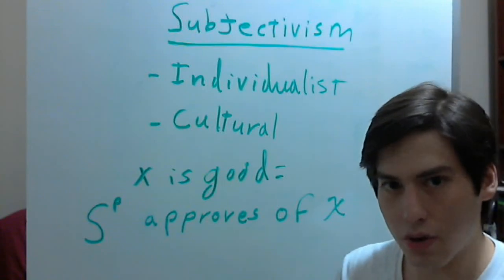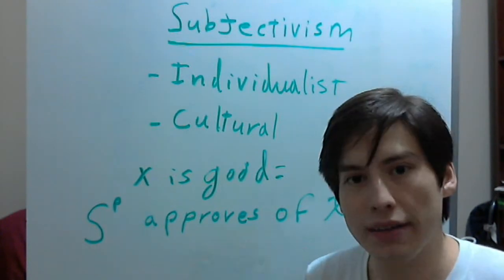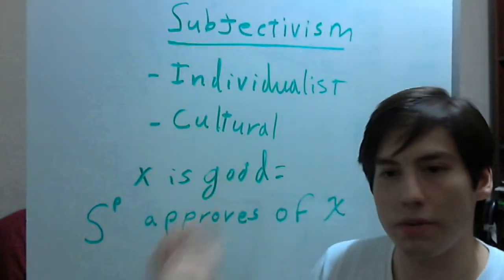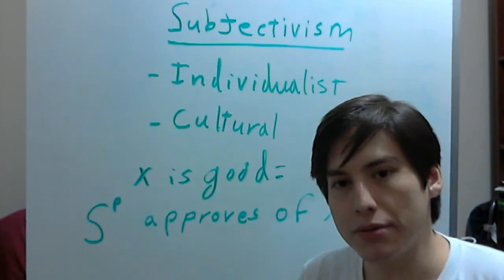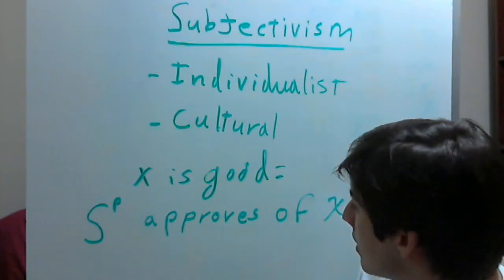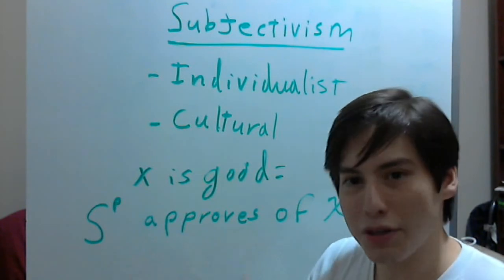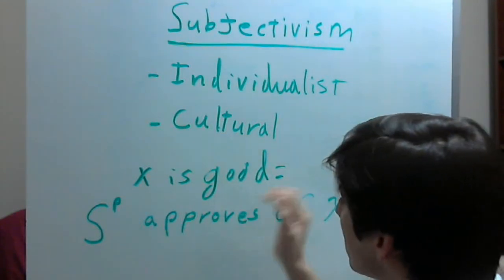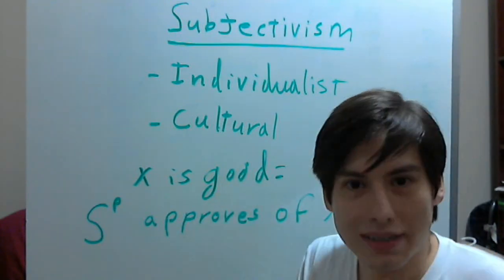Lecture 2.2: Cultural Subjectivism